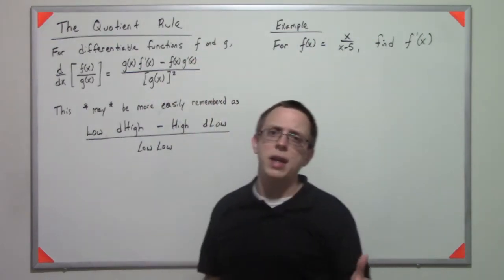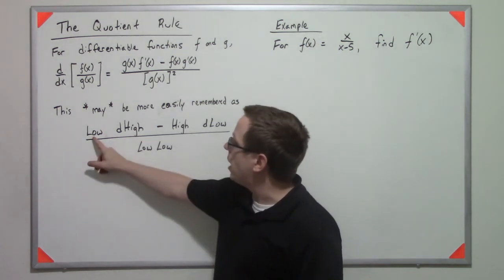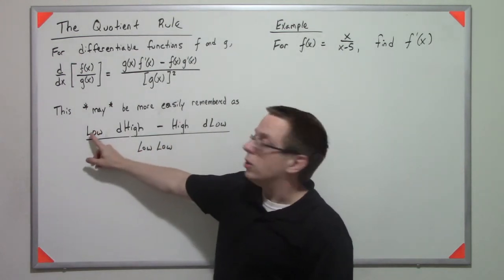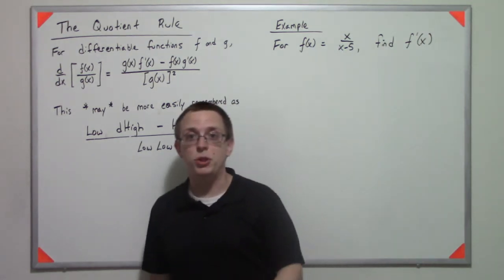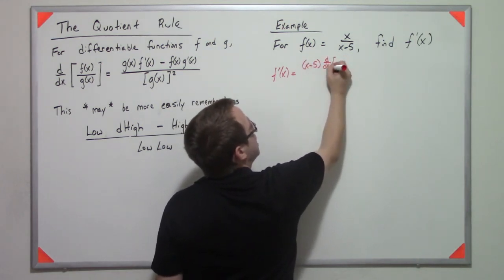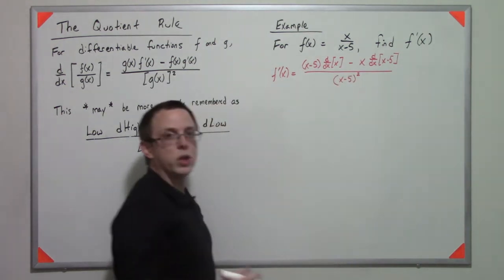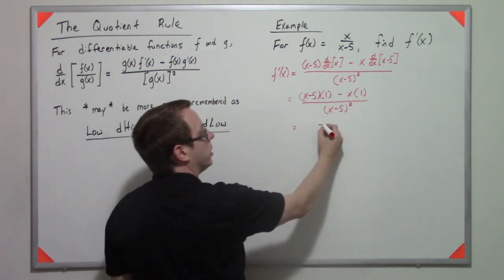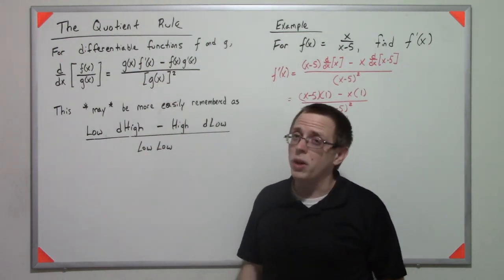02.03.04 - The Quotient Rule